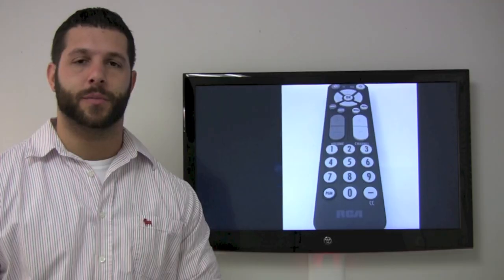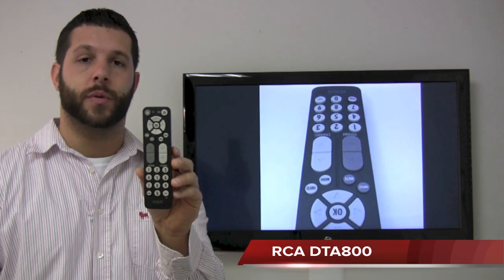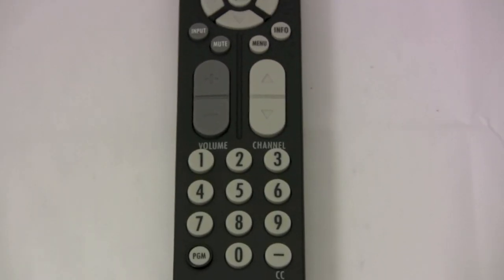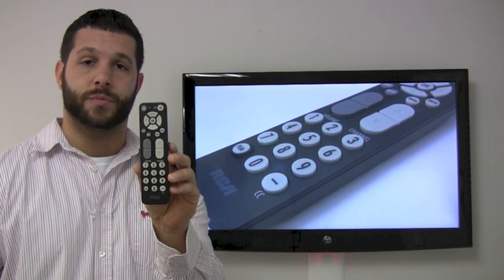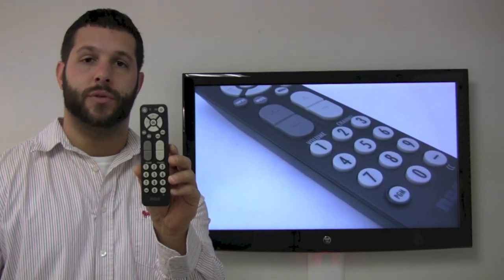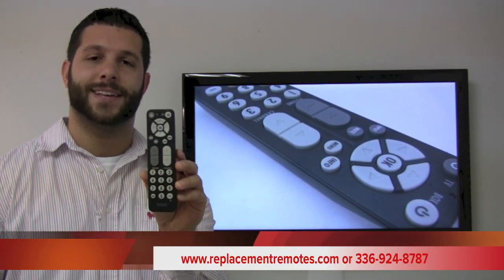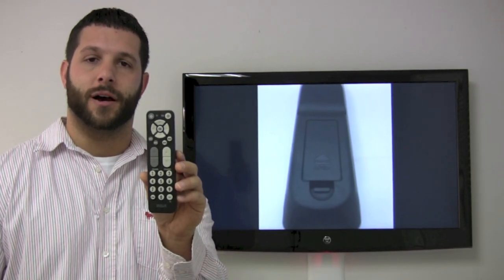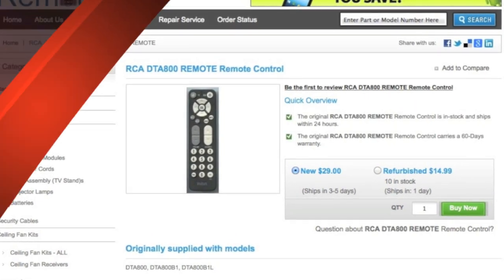RCA DTA800 TV/Converter Box Remote Control PN: DTA800B1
This is a review of theRCA DTA800 Remote Control that we have in stock and sell here at replacementremotes.com. To order this remote, click the link that I have supplied for you

Product description

Model: DTA800 REMOTE
Part Number: DTA800B1
Catalogue No.: 67090
This remote controls units: Digital TV Tuner Converter Box
Battery Required: 2 AAA

DTA800, DTA800B1, DTA800B1L